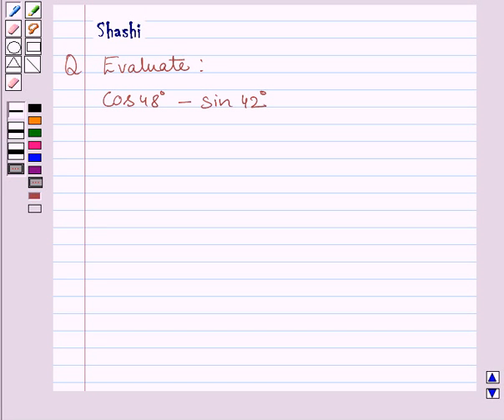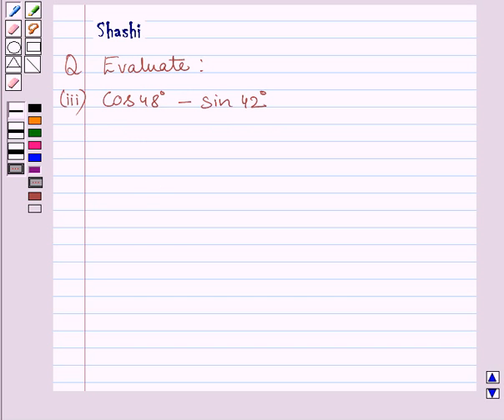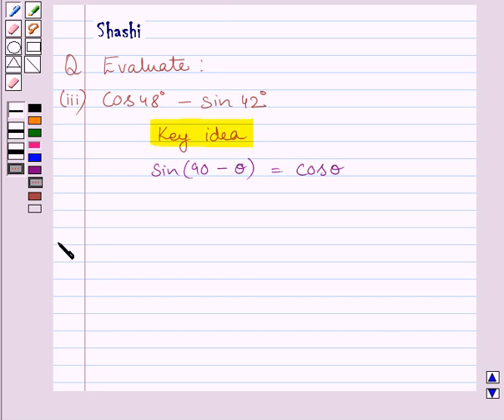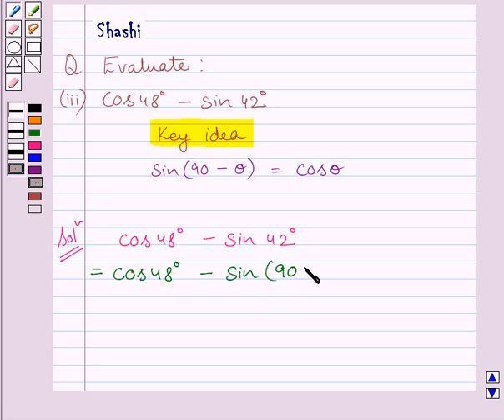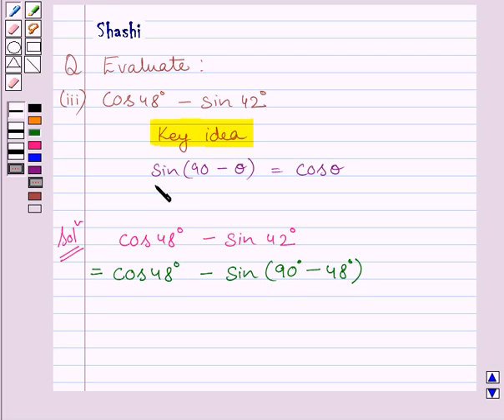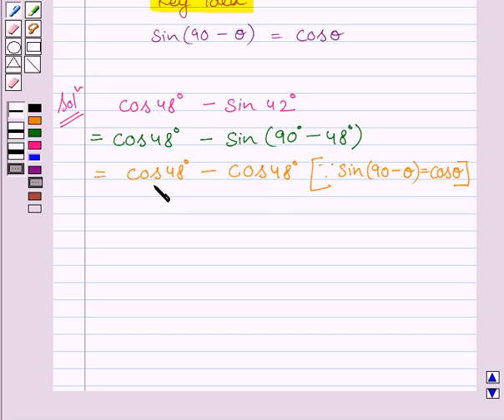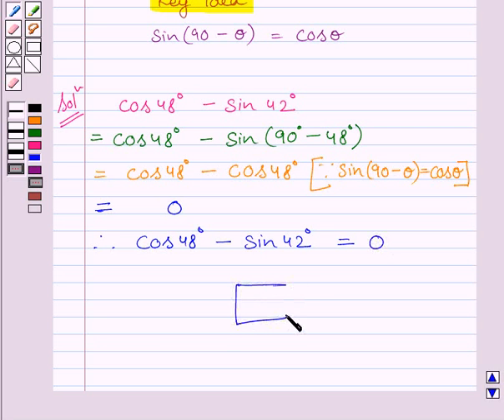Maths X NCERT 2007 8 8 3 1iii